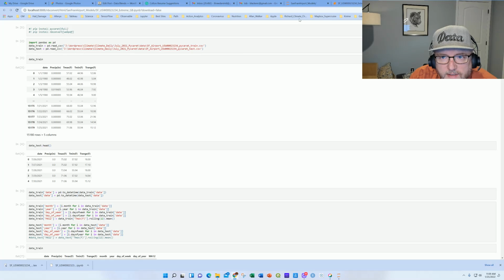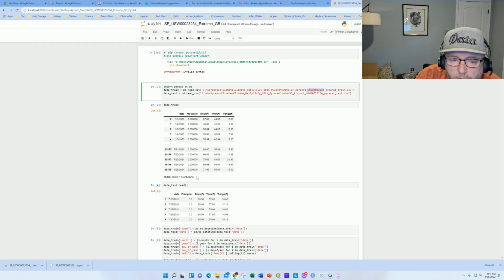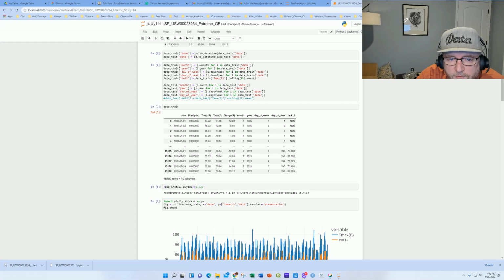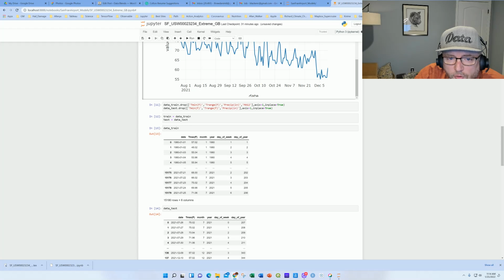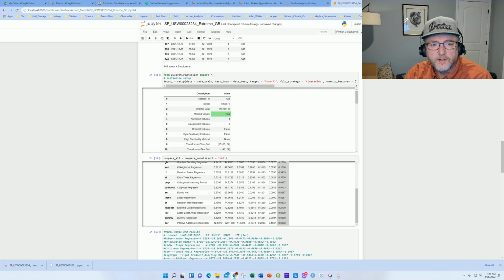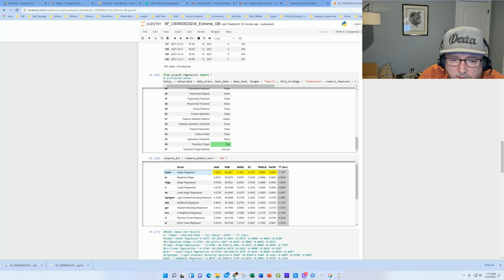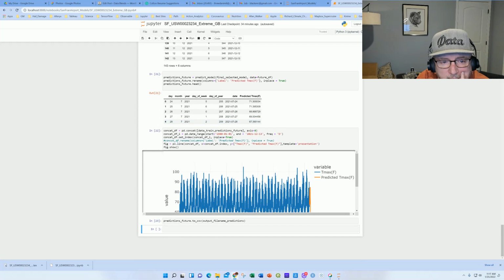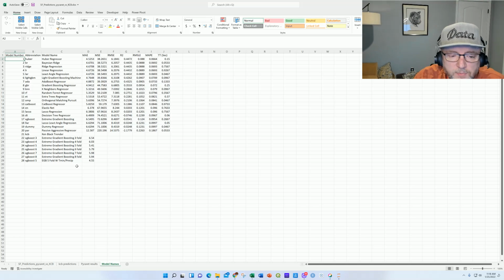Python timeseries modeling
This is an explanatory video for how to perform time series modeling in python using the pycaret package. I use example of data from the San Francisco airport to demonstrate how it works.